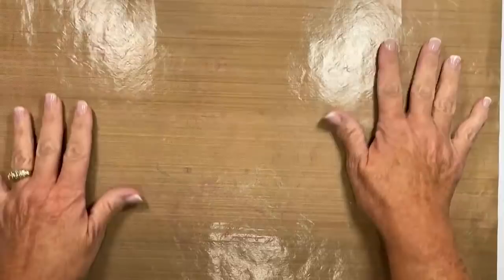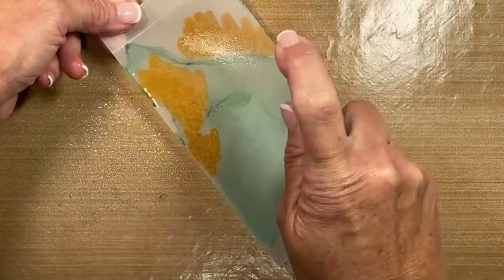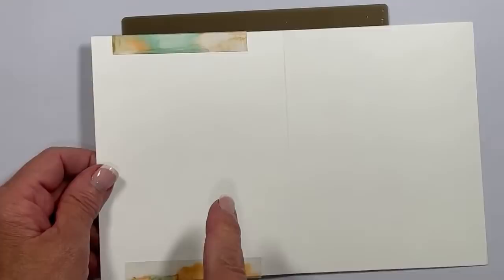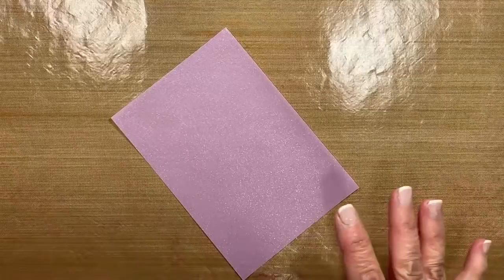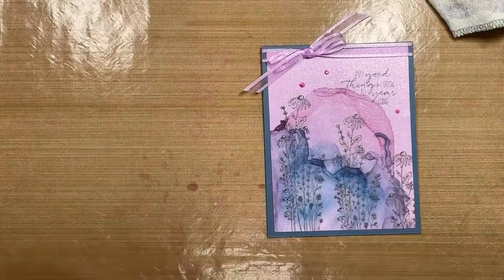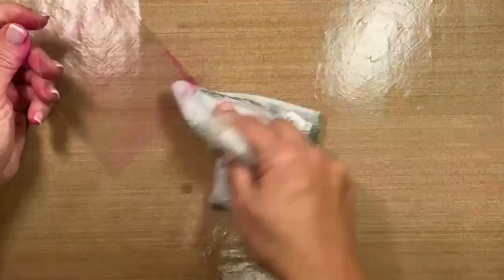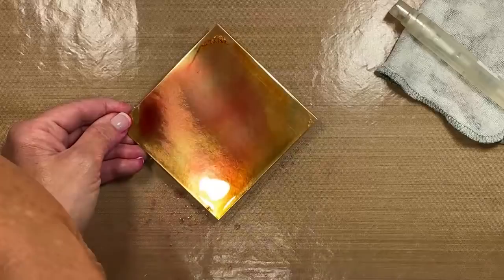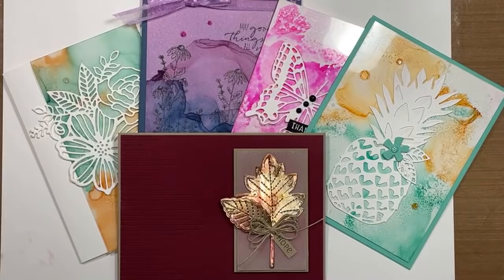🔴 4 Ways With Alcohol Markers to Create Unique and Easy Backgrounds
If you think alcohol markers are just for coloring in outline images, think again! Today's technique is going to provide you with 4 ways to create a greeting card background.

Whether using vellum, acetate, foil or shimmer vellum you're going to fall in love with these handmade cards. The best part is that even a novice in paper crafting can create this type of card making. Grab your Stampin' Blends alcohol markers and let's turn your greeting cards into a work of art! You'll swear these are paintings but they are actually scribbled masterpieces!

WHAT I USE TO MAKE CRAFTING EASIER:

👉 99.9% Isopropyl Alcohol
👉 Teflon Sheet
👉 Precision Needle Tip Glue Bottle Applicator

ABOUT ME:
I’m so glad you stopped by to visit Lisa’s Stamp Studio on YouTube! My passion for paper crafting and card making is what has inspired me to teach others since 1998. Whether you’re a new or seasoned stamper, card maker or scrapbooker, you’ll find an array of demonstrations, techniques and videos here that I’m sure you’ll enjoy. If you have any questions along the way, please don’t hesitate to reach out. I'd love to hear from you!